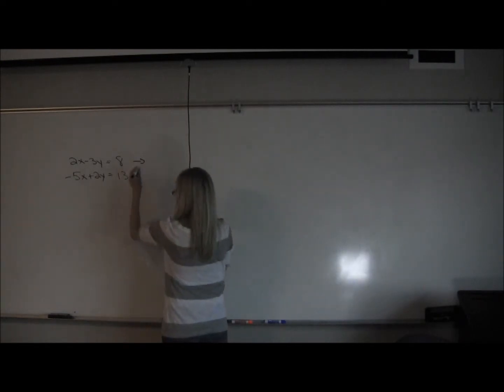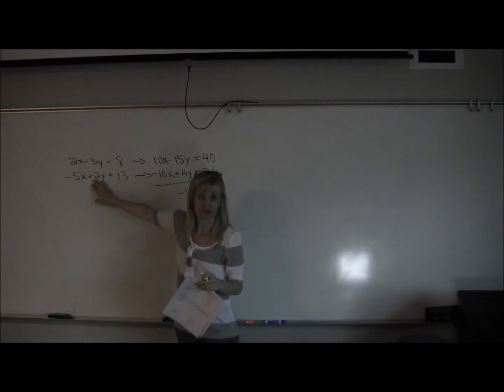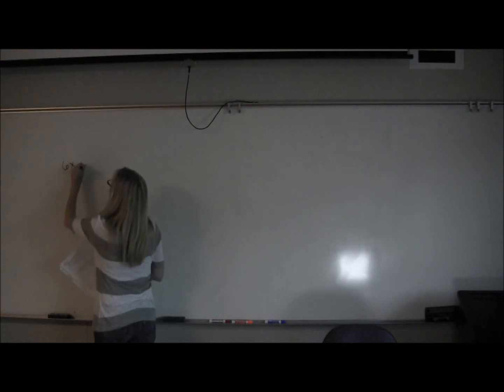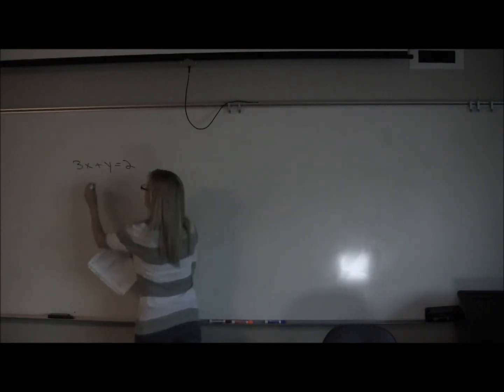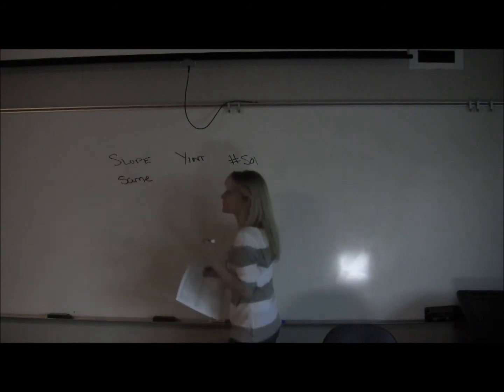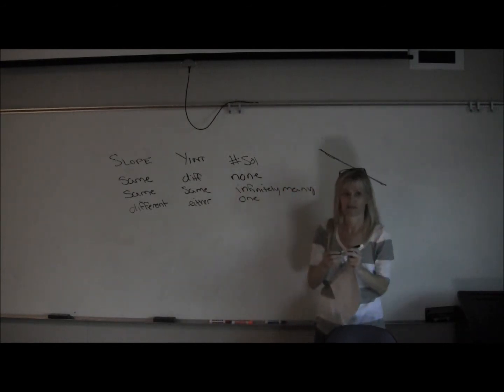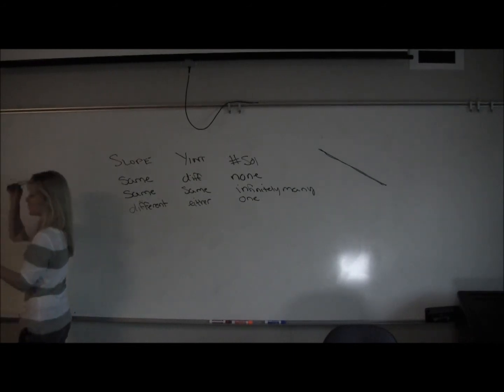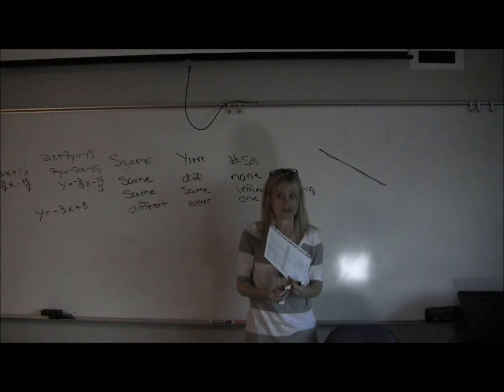Semester 1 Task 6 Algebra 2 Part 2